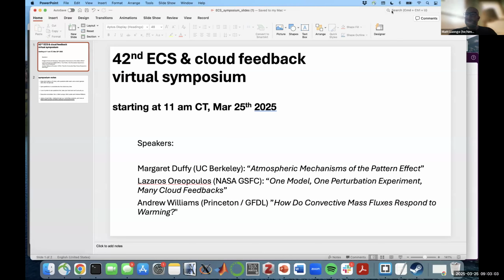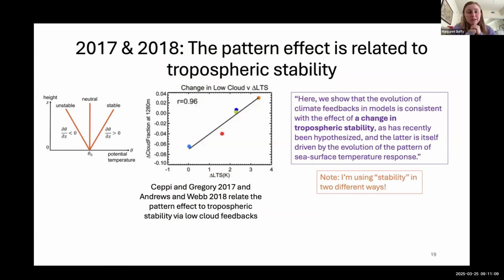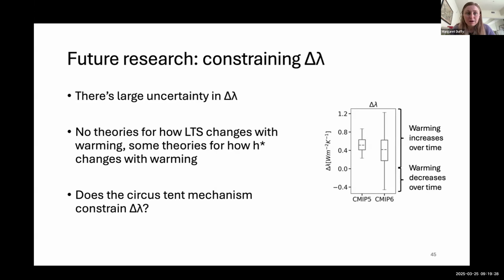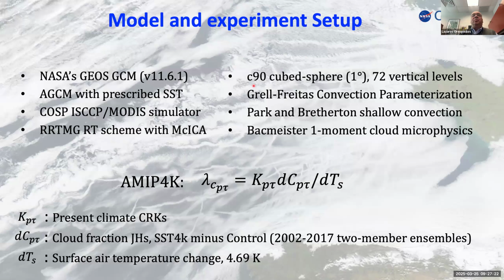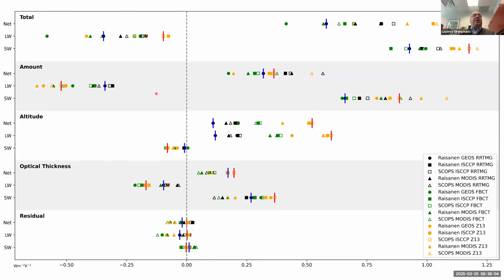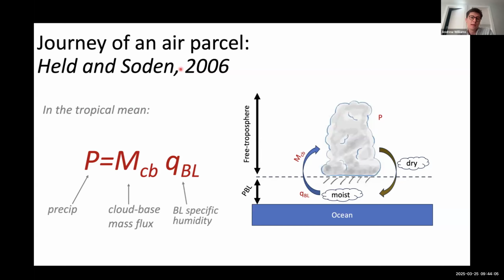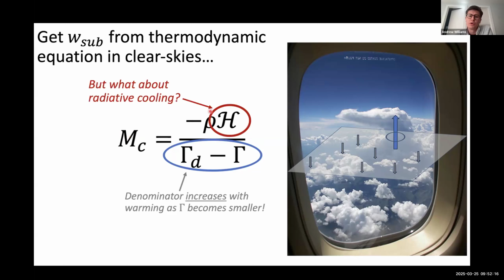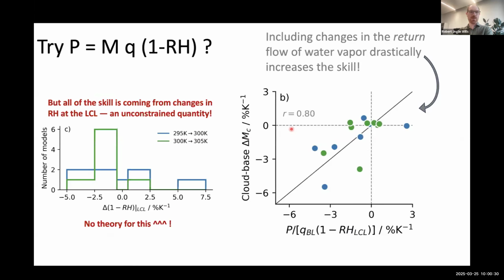ECS-Cloud Feedback Symposium #42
Margaret Duffy (UC Berkeley, NCAR): “Atmospheric Mechanisms of the Pattern Effect”
Lazaros Oreopoulos (NASA GSFC): “One Model, One Perturbation Experiment, Many Cloud Feedbacks”
Andrew Williams (Princeton, GFDL): “How Do Convective Mass Fluxes Respond to Warming?"